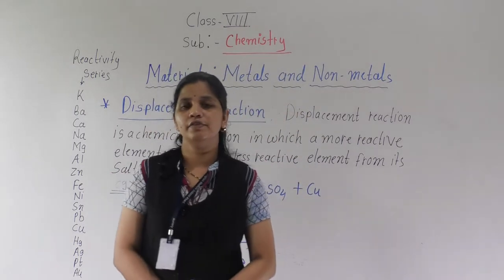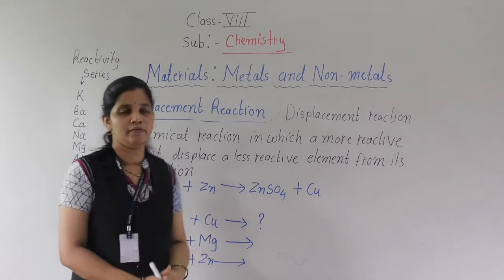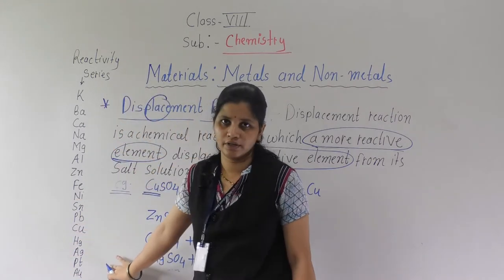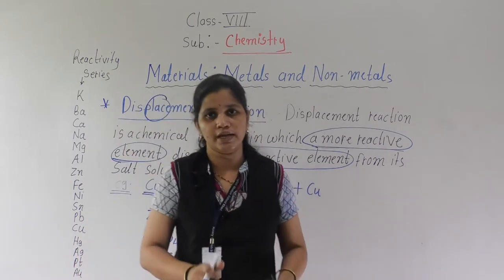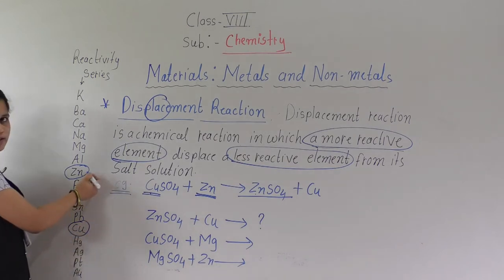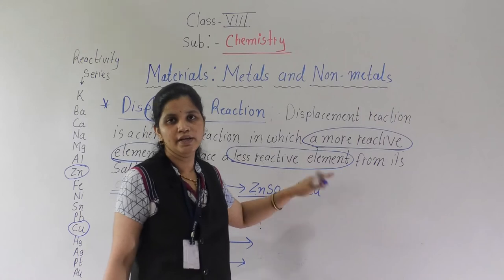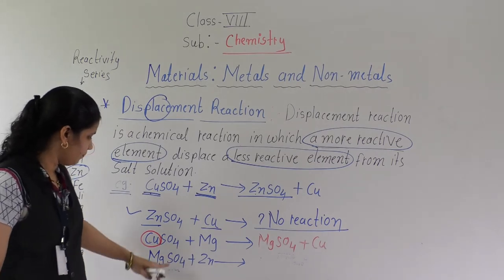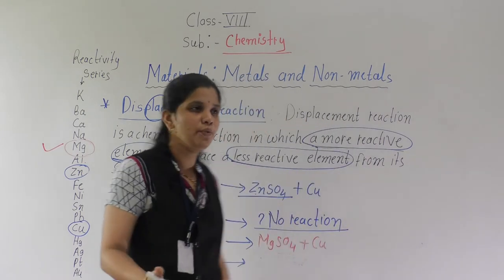CLASS VIII METALS & NON METALS